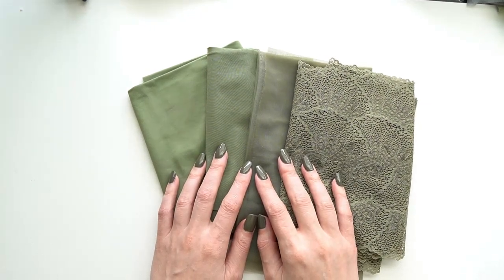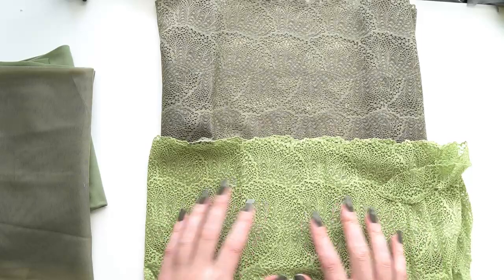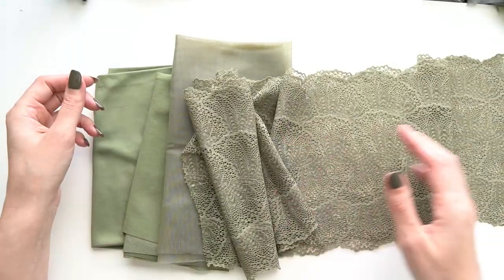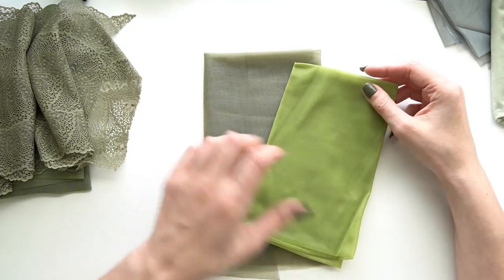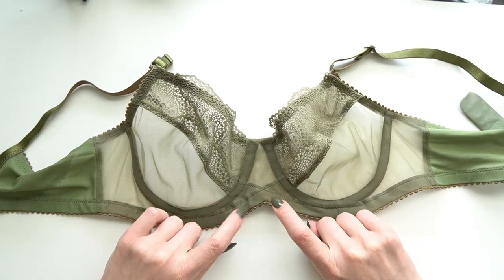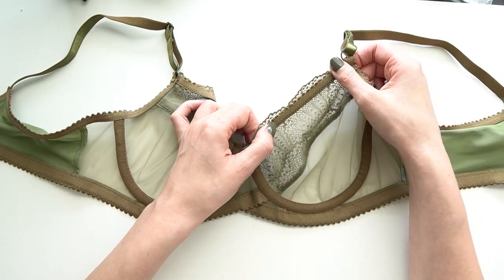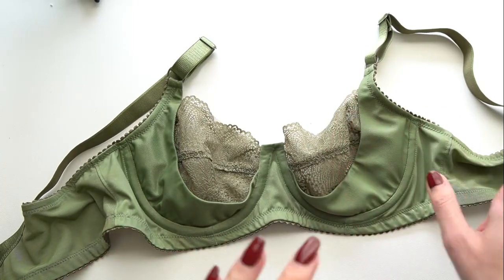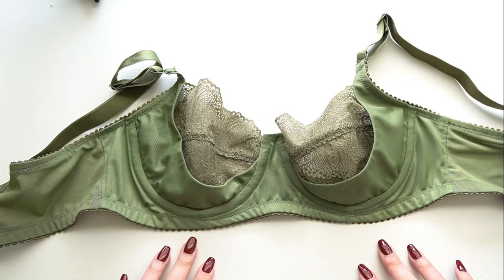Spotlight on: Walk in the Woods Bra Kit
Walk in the Woods
00:00 Introduction
00:43 Looking at the Lace
1:44 Coordinating Fabrics (Woods)
2:55 Coordination Elastics (Woods)
4:02 Color Comparisons
5:23 Sheer Bra Example
7:38 Microduoplex Bra Example